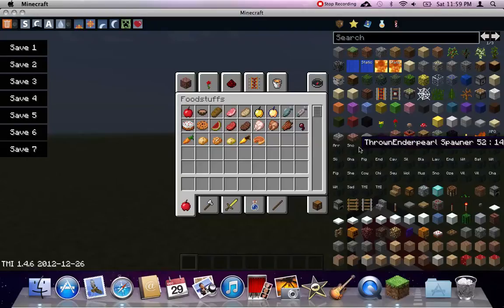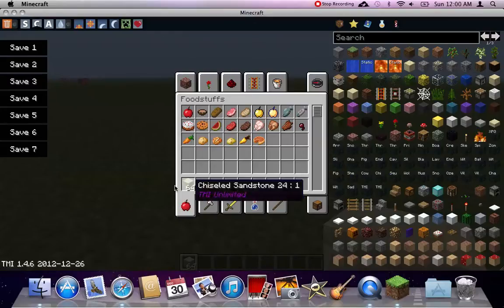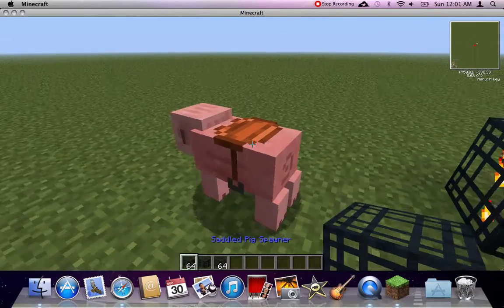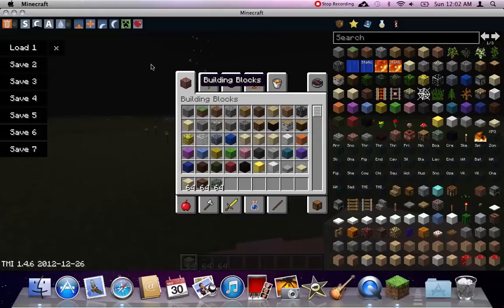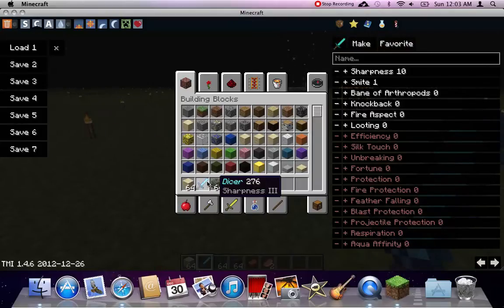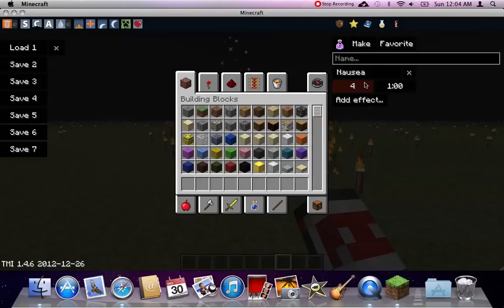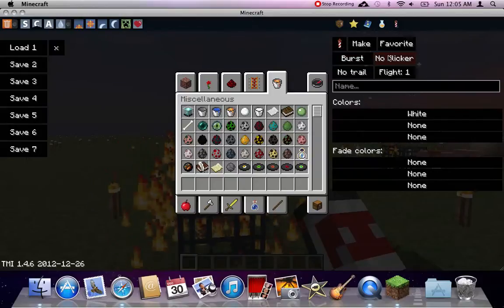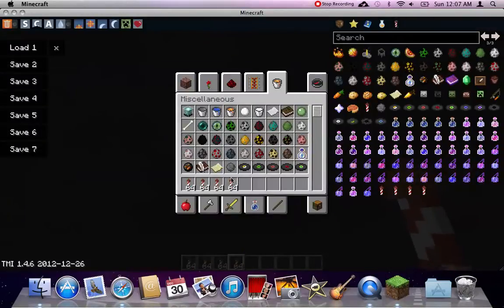TooManyItems 1.4.6 Mod Showcase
Please note, this is my very first video. Today I show you the TooManyItems mod for Minecraft 1.4.6. It is one of my favorite mods. I hope you enjoyed the video!